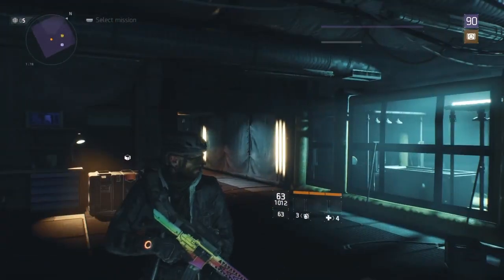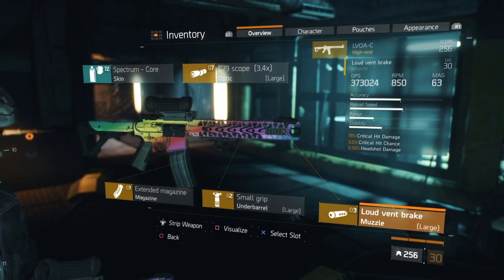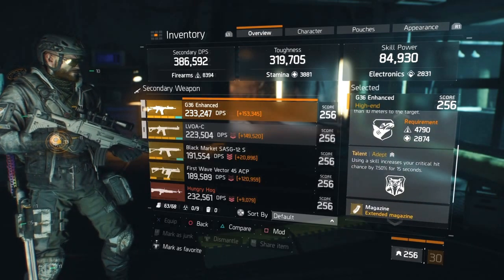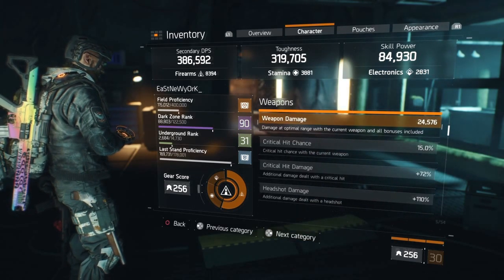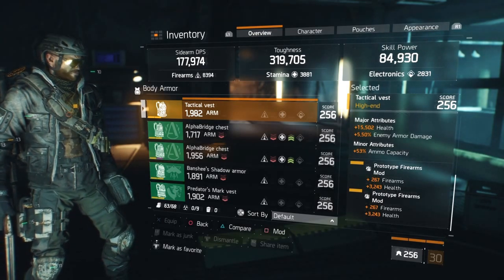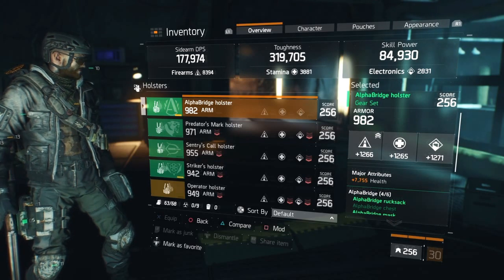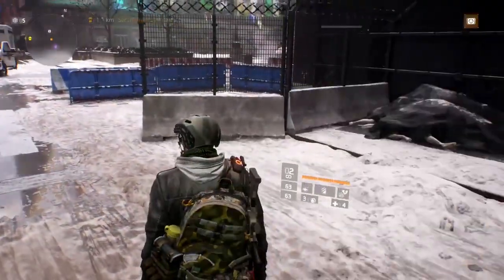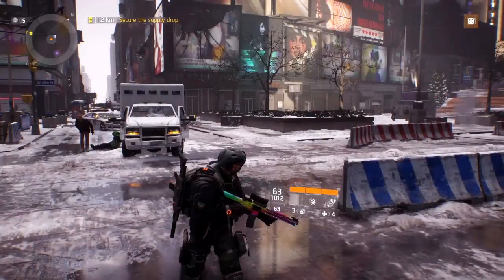#1 Best 1.6 Alphabridge DPS Assault Rifle Build Guide"The Division"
Thanks for tuning in... Here is My Alphabridge AR build guide.. And here is a link to This build in action I was shooting for 50 likes on my last video but hey, Hope u guys enjoy and make good use of the info.. please Like, Subscribe for more content tap that bell to recieve notifications for all new content I post.. TY and Godbless